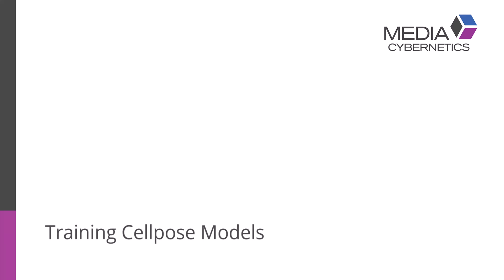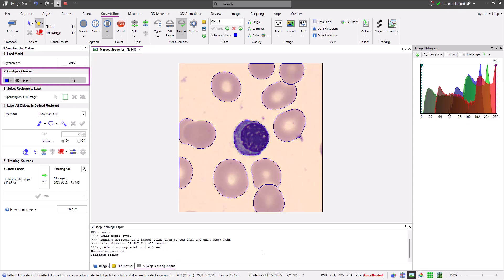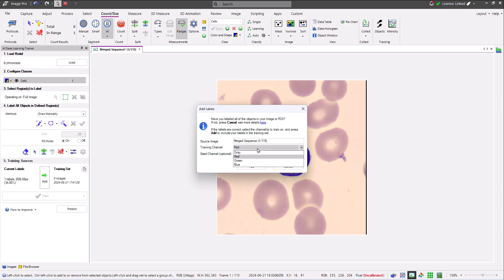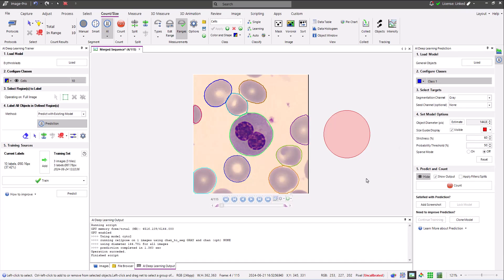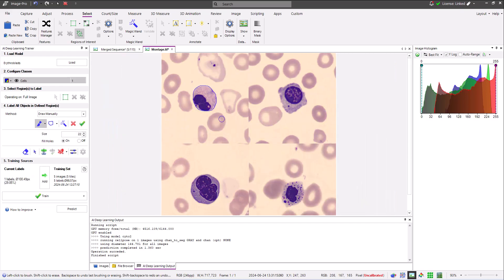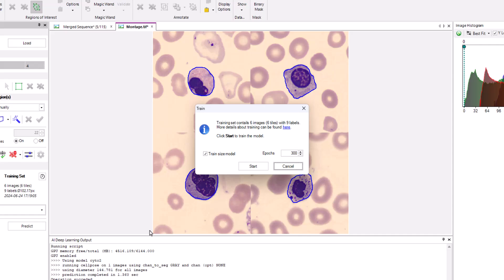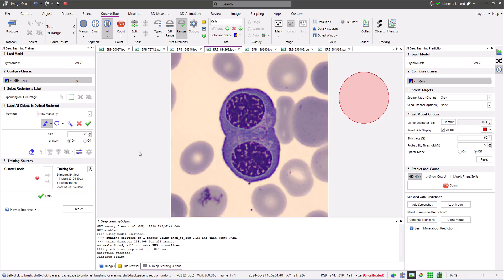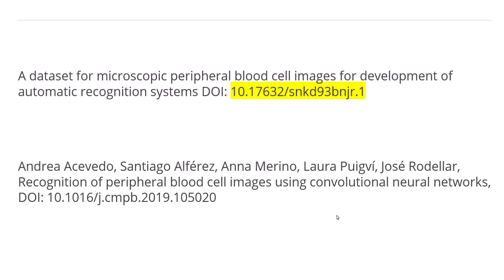Training with Cellpose Models | Image-Pro AI Deep Learning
Remarkably Accurate. Delightfully Efficient.
Image Analysis Software for Microscopy

Image-Pro® AI is a powerful image analysis software designed to enhance efficiency and accuracy in scientific research and quality inspection.

Harness next generation Deep Learning technology to unlock image segmentation accuracy that you never thought possible!

00:00 - Introduction
00:30 - Things to consider before training a new Model
01:20 - Clone a Model
01:55 - The AI Deep Learning Training panel
02:50 - Label objects
09:55 - Training round 1
12:00 - Training round 2
14:30 - Helpful resources

▶  Have questions about image analysis for microscopy?